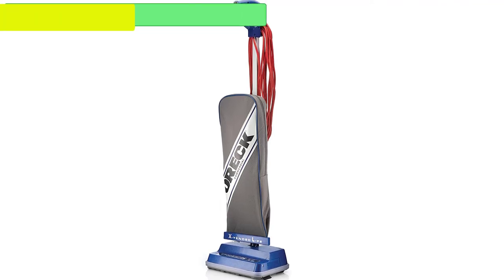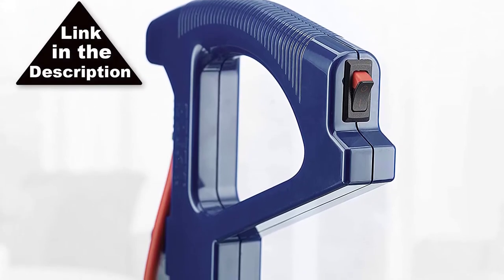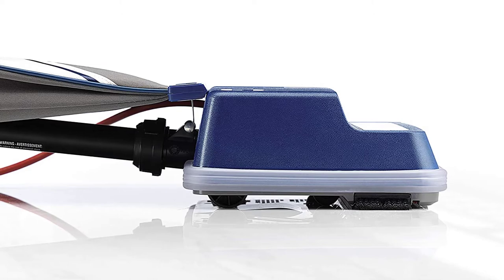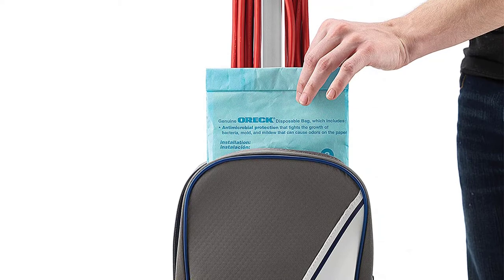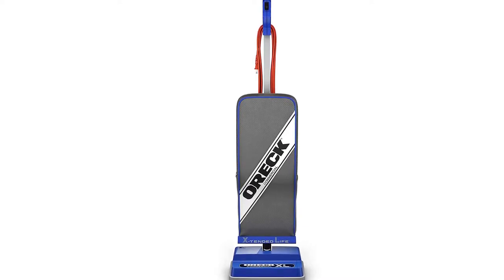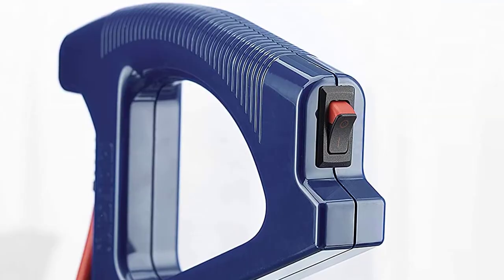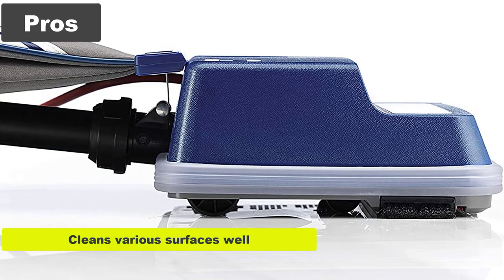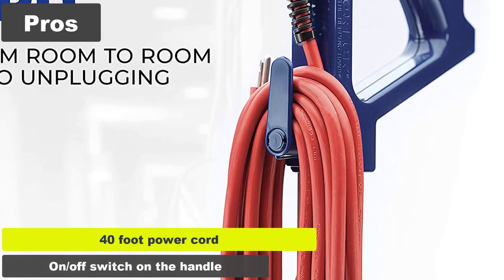BEST Vacuum Cleaner | Oreck XL2100RHS Commercial Upright Vacuum Cleaner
Oreck XL2100RHS Commercial Upright Vacuum Cleaner on Amazon

In this video, we make a new research on the Oreck Commercial XL2100RHS Commercial Upright Vacuum Cleaner XL,Blue.